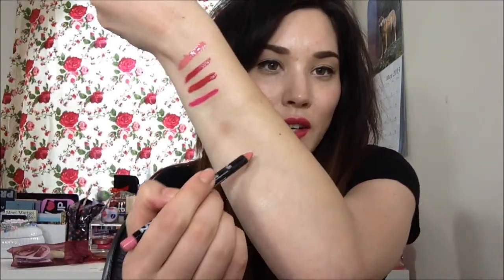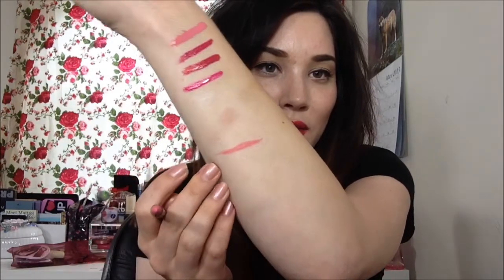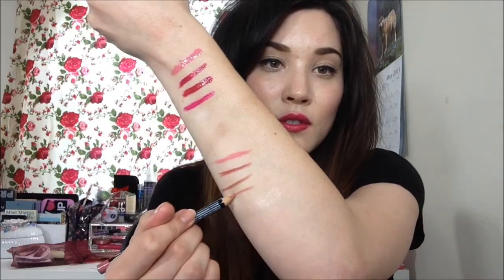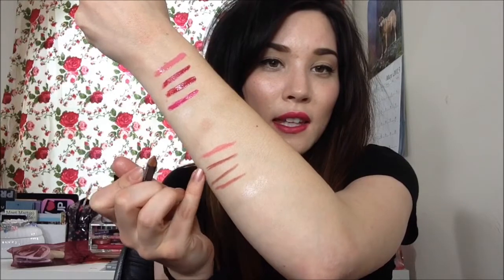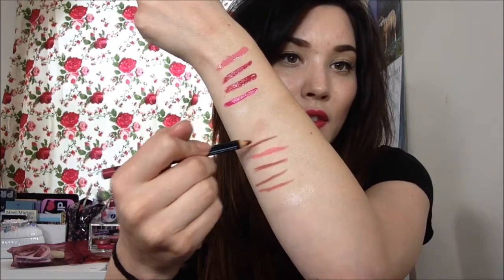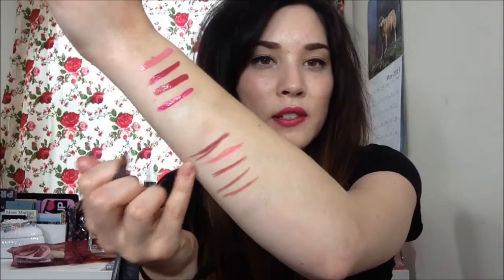NYX HAUL (CHERRYCULTURE)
Hello, just wanted to upload this (currently on vacation) for you guys. Hope you enjoy and I'll list details down below when I can. :)